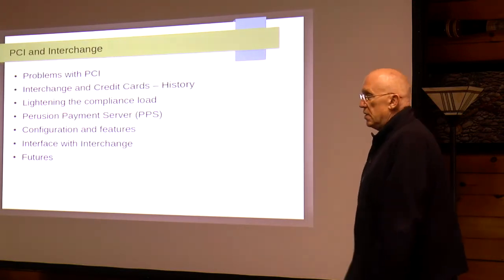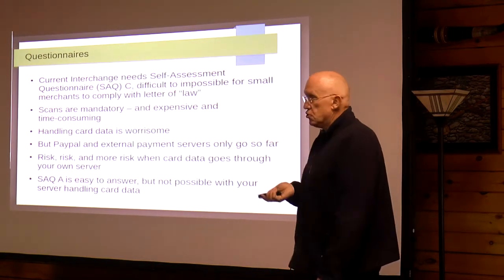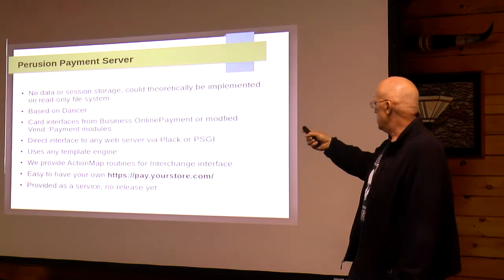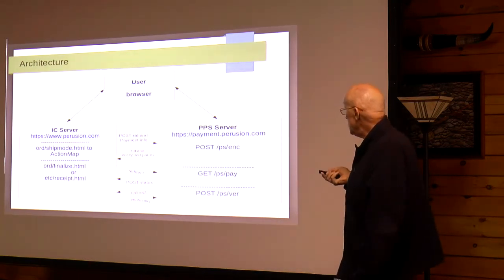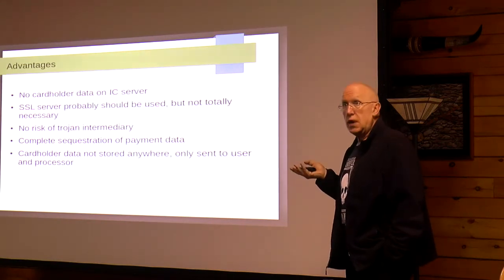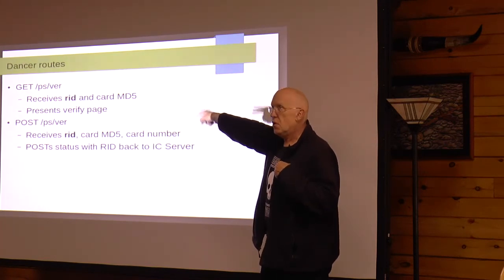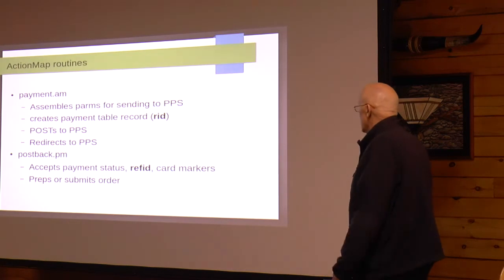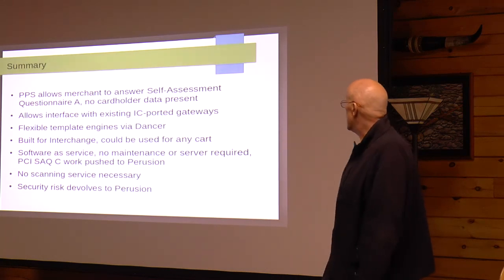Perusion Payment Server in Dancer - Mike Heins - Ecommerce Innovation 2013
Perusion has implemented a firewalled payment middleware that encapsulates cardholder data in a secure system with no data storage of any kind other than transitory memory. Author will describe the application and how Dancer was used to implement it.